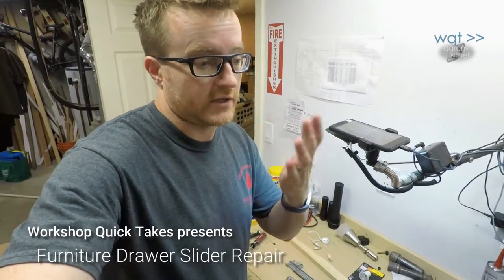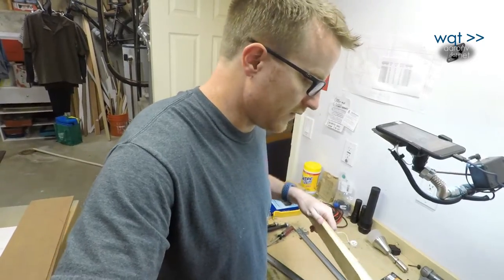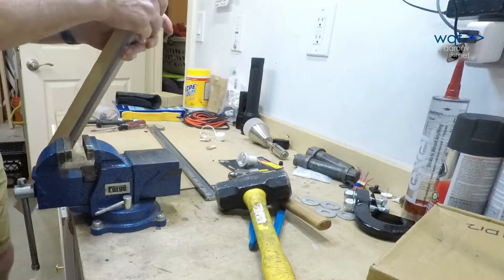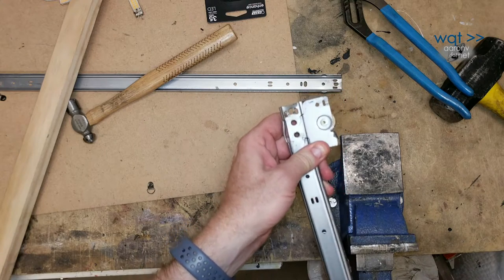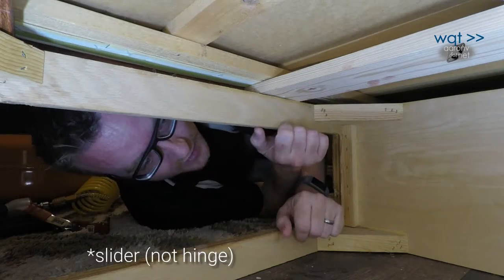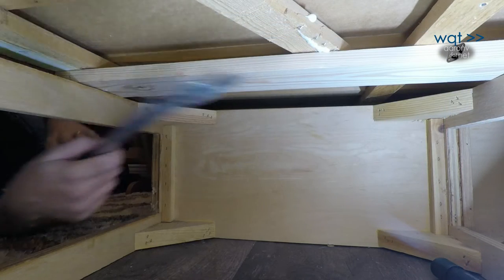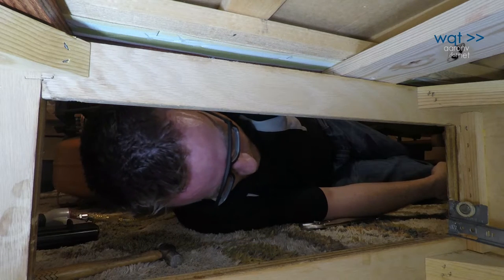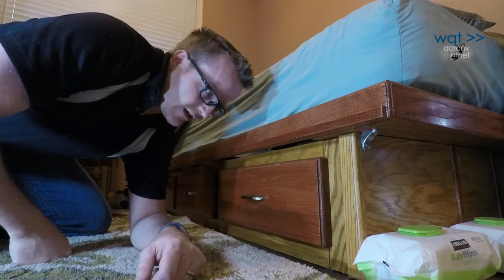wqt// Furniture repair: These drawer sliders can be saved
Today on Workshop Quick Takes (wqt): If you have children (or other hapless roommates), you've probably dealt with wrecked furniture. Today's damage comes with a twist -- literally. Most people would probably toss these drawer sliders, but since the rollers still work, we've got a different idea.

Join us as we show how to apply simple metal re-shaping techniques using basic tools and a gentle, yet persistent, application of force.

All trademarks used in this production are and remain the property
dba aaronv.net & avey productions. Published on YouTube under
the standard YouTube license.

"Jungle Juice" and "What U Thinkin' (Instrumental)" by Wataboi courtesty of Pixabay.